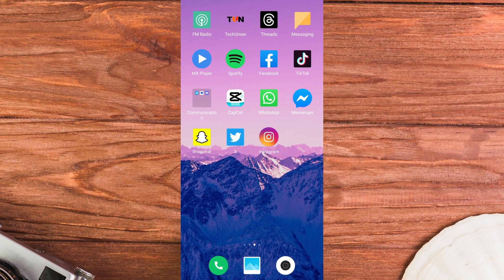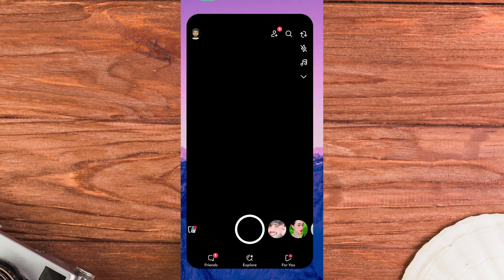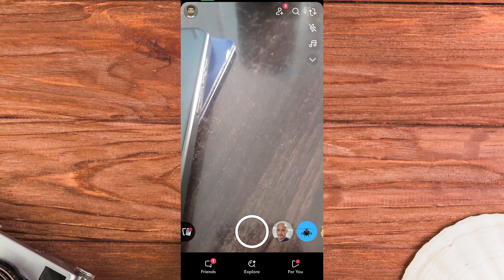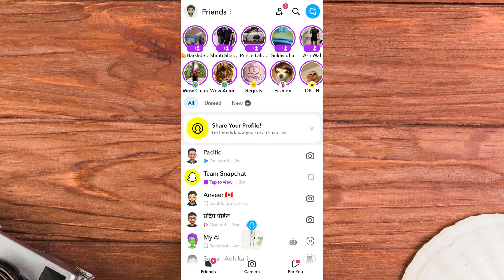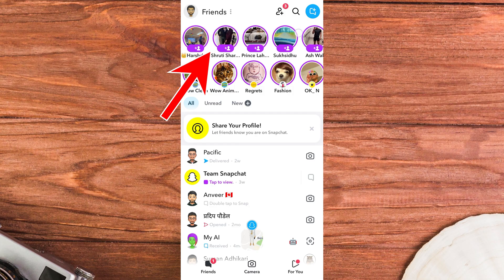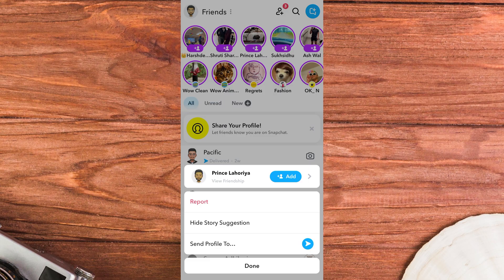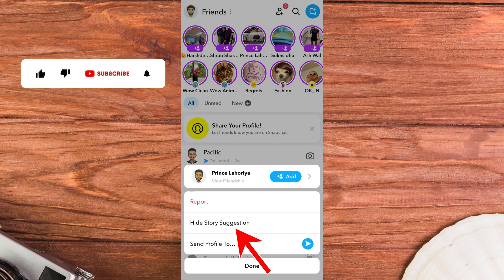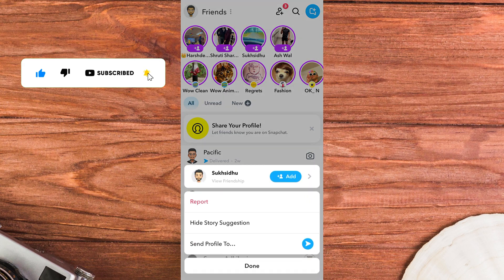How To Hide Story Suggestions On Snapchat | Remove Snap Suggested Stories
Do you want to hide story suggestions on Snapchat? You can remove snap suggested stories with just a few simple steps.

Hiding story suggestions on Snapchat is a feature that allows you to remove recommended or suggested stories from the Discover or Friends tab.

Snapchat often suggests stories from accounts you don’t follow based on your interactions or trending topics. This feature helps you control and customize the content you see.

You can remove irrelevant or uninteresting story recommendations that don’t match your preferences.

By hiding suggestions, you can prioritize content from friends or accounts you follow, keeping your feed relevant.

Hiding story suggestions gives you greater control over your Snapchat feed and ensures a more enjoyable user experience.

🔶STEPS🔶
To hide story suggestions on Snapchat,
1. Open the Snapchat app on your mobile device.
2. Go to the Friends tab by swiping left or tapping the bottom navigation bar.
3. At the top of the chat list, you will see friends and suggested stories.
4. Tap and hold the story or profile you don't want to see.
5. A popup menu will appear.
6. Tap on "Hide Story Suggestion."

Now, the story from that specific profile will be hidden. To hide or remove other stories, you need to hide them one by one.

- - - - - - - Similar videos:- - - - - - - - -

This Video Includes:
○remove suggested stories on snapchat
○hide suggested stories on snapchat
○delete Snapchat friend suggestions on stories
○turn off suggestions in snap